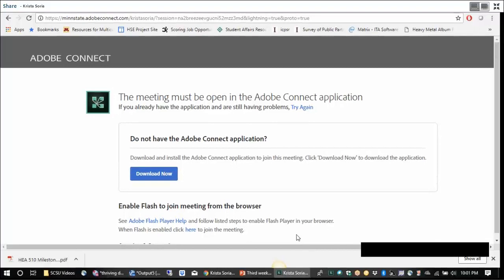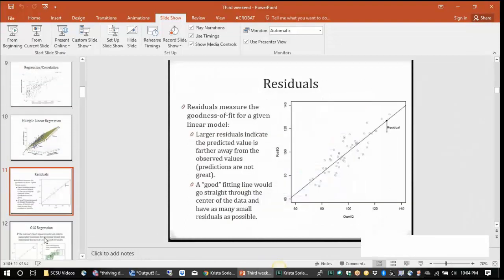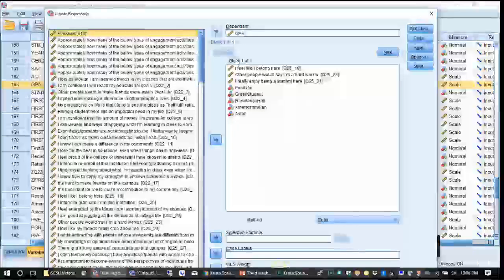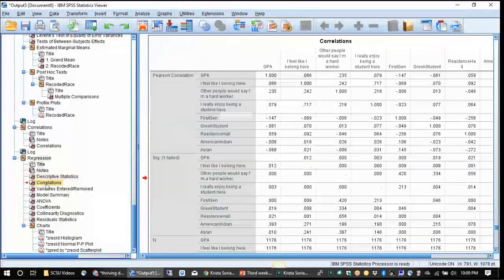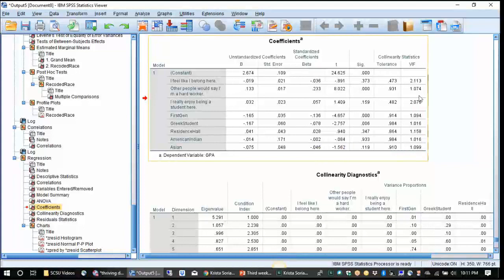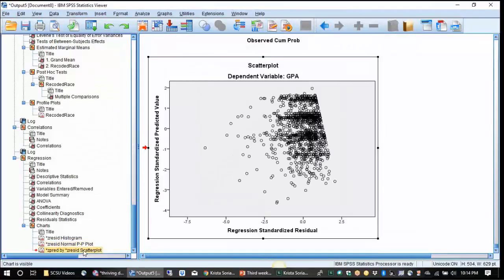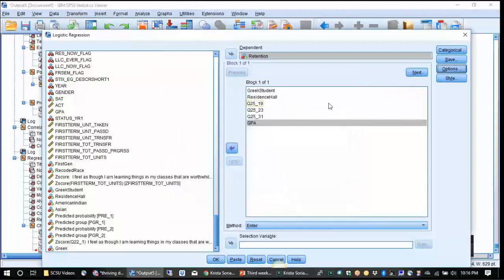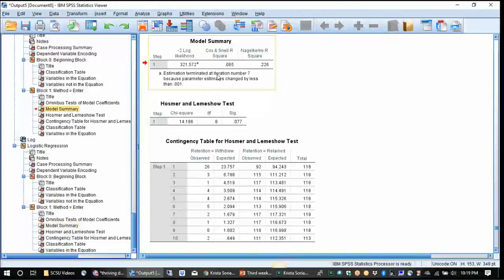Linear and Logistic Regressions